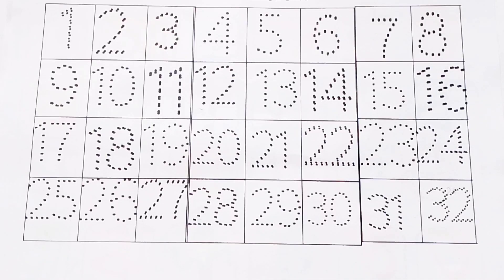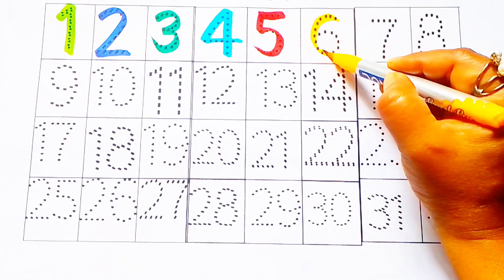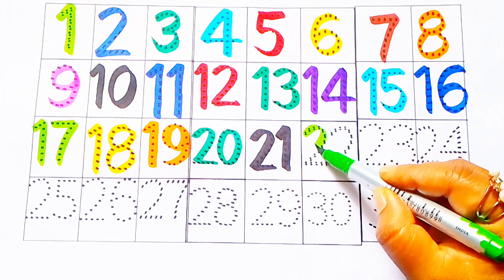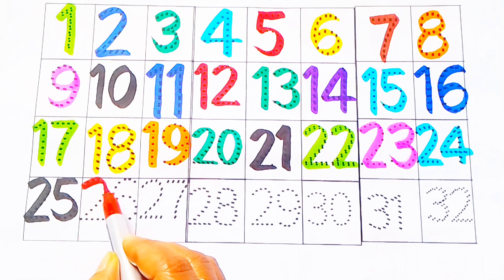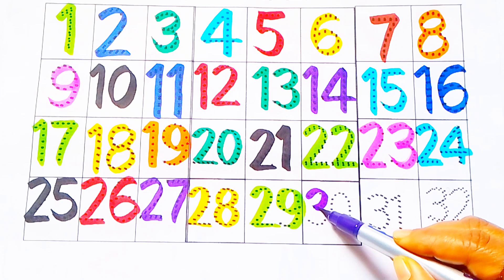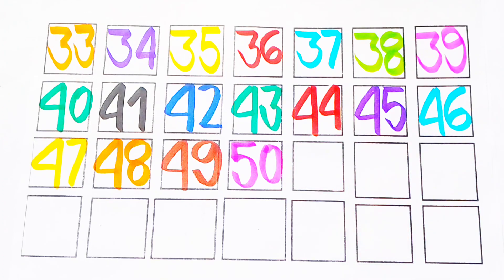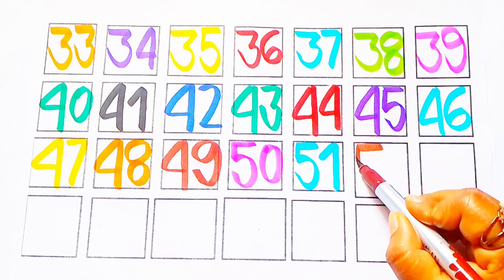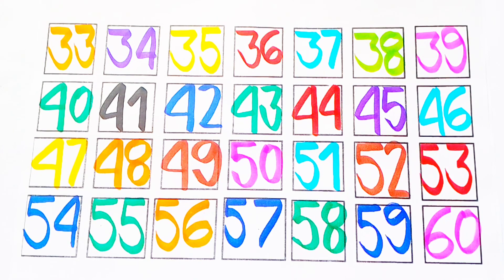Learn Number | 123 Number Names | 1 To 20 | learning for kids | Counting Numbers, 123 Song.123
Your Query :

123
Rhyme
counting
1234
123 spelling
rhymes
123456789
2-100 counting
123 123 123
1-100
number
Number
Alphabets
alphabets
o n e
1 se 100 tak
123 counting numbers
how to learn counting for kids
123 spelling song
number song 1-50
learn numbers
counting objects 1-10
number song
learn colours name
learn colors
toddlers name
learn to count
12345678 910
nursery rhymes
learn to learn name
1234 counting kids
abcd
123
spelling
writing and reading
hand writing
alphabets writing
number writing